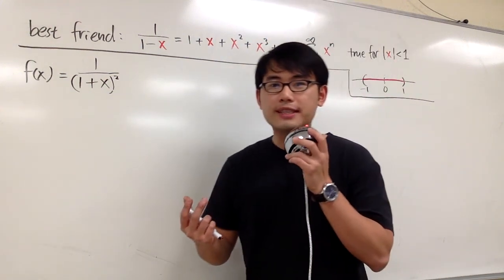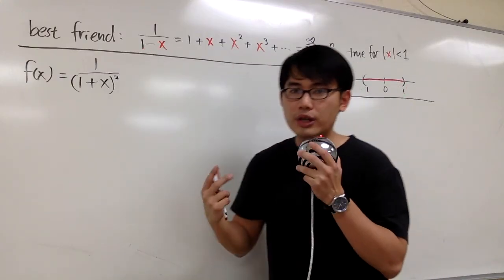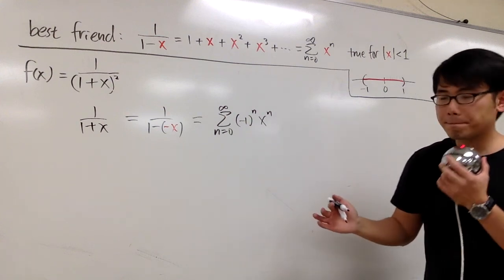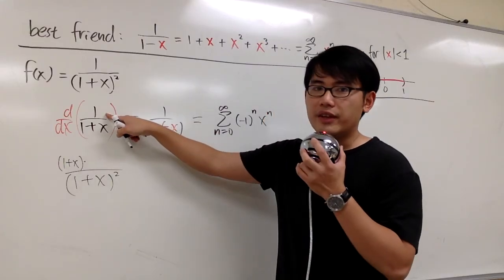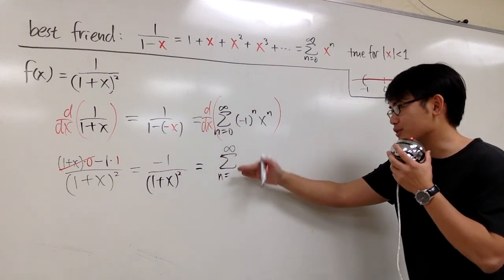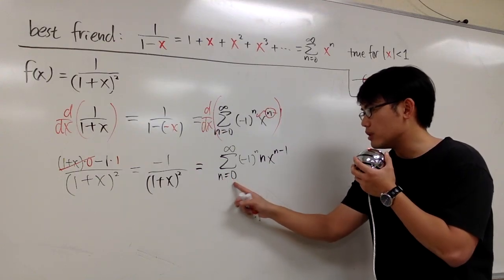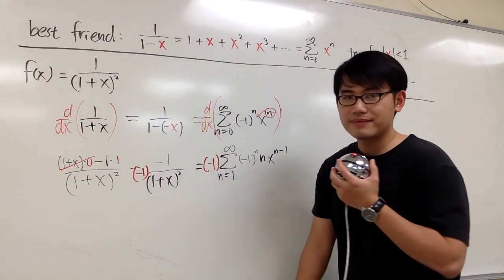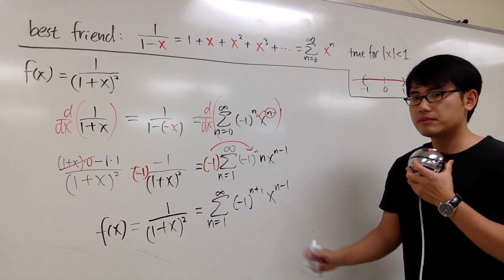Calculus, 11 9 #13 a, Power Series Representation